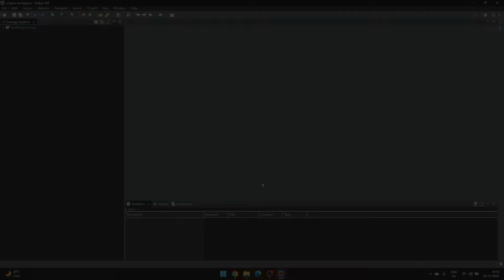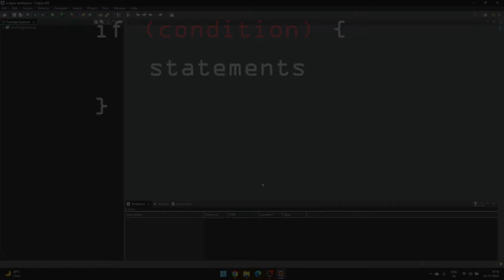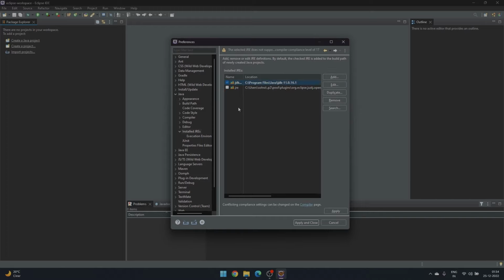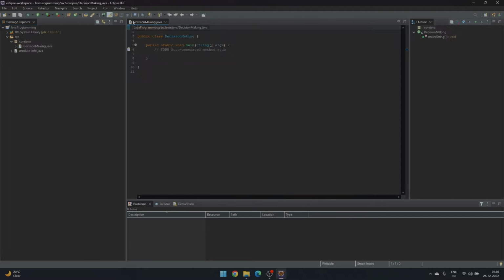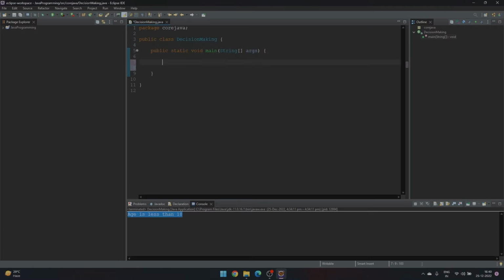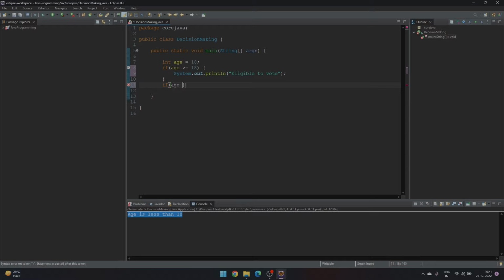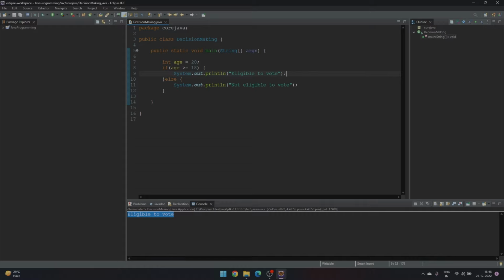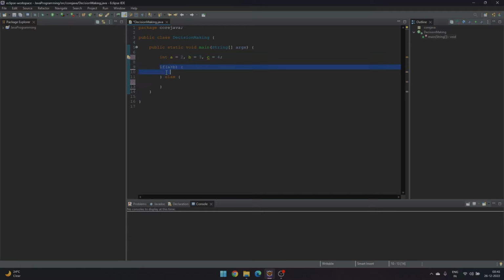Decision Making: If | Coding in Java | First Project in Eclipse | Find maximum of three numbers| #2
Decision making using If statements using Eclipse for beginners.

Decision making structures have one or more conditions to be evaluated in the program, along with a statement or statements that are to be executed if the condition is determined to be true, and optionally, other statements to be executed if the condition is determined to be false.

The "if" statement is used to evaluate a condition. The control of the program is diverted depending upon the specific condition.

Decision Making statements are of two types:
• if statements
• switch-case statements

This videos is all about if statements.

⭐ Create your first java project in eclipse
⭐ Program to find the maximum of three numbers using nested if statements.